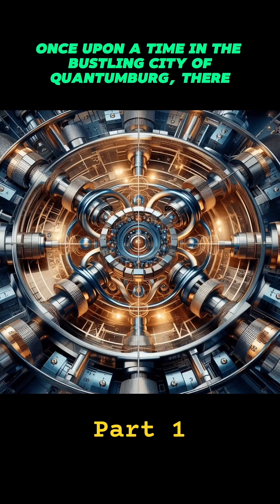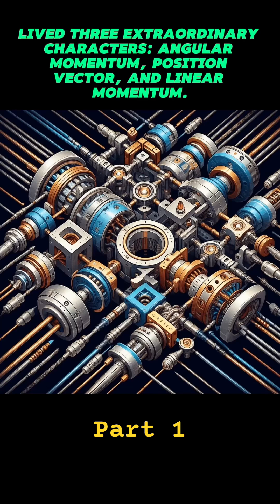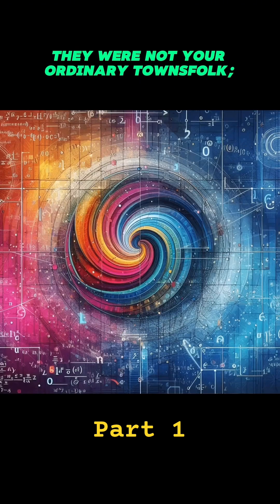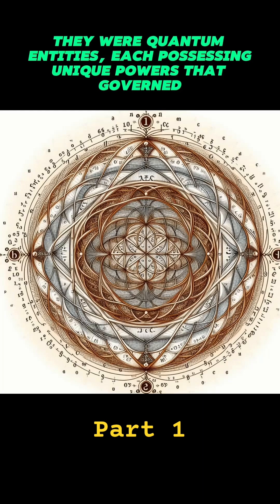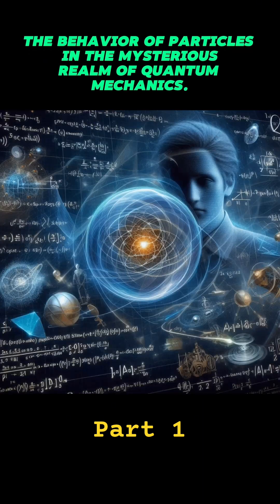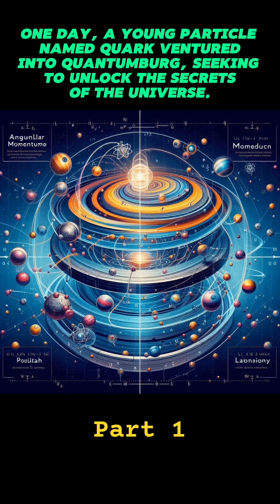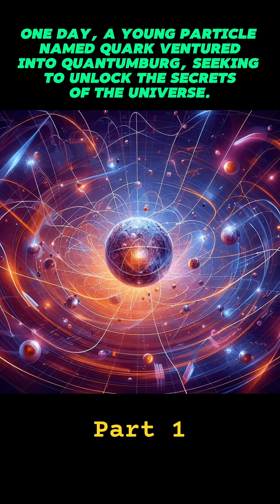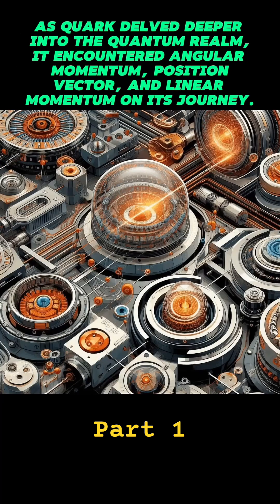Angular Momentum Commutator Relations - AI Storytime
This merely reflects a curiosity about how AI interprets the concepts and tools of quantum mechanics in a narrative style.